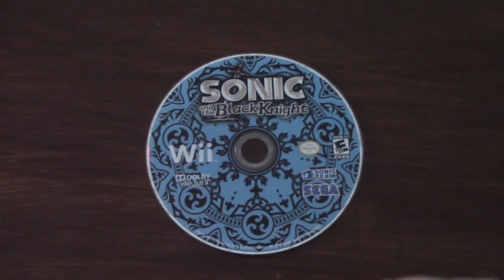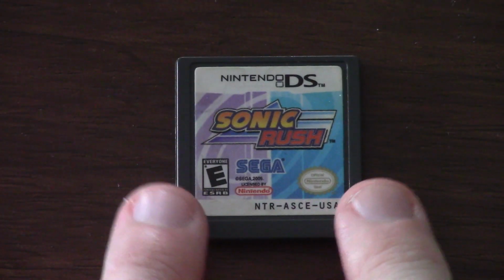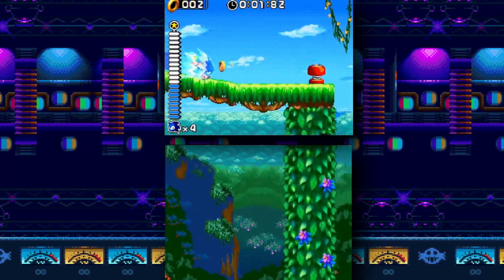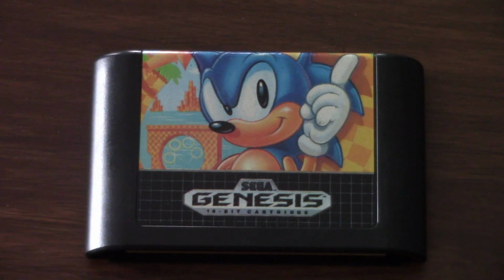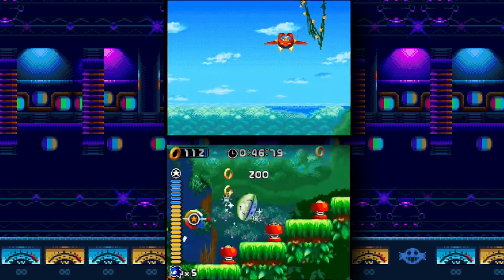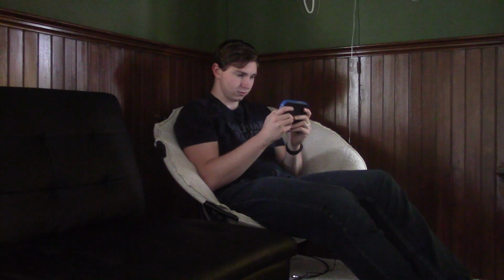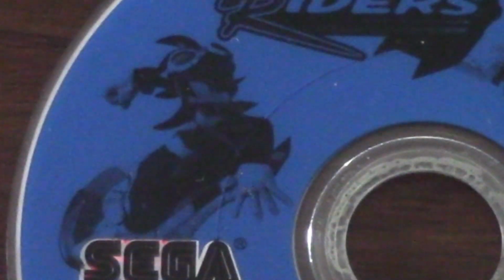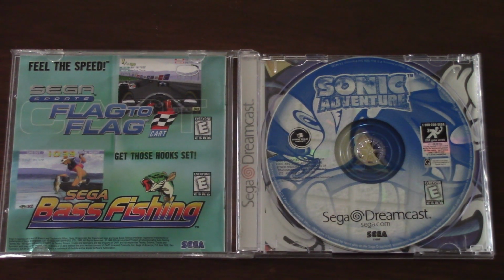The Evolution of Sonic Discs and Cartridges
Sonic the Hedgehog is a series that has released so many different games on a plethora of different consoles throughout the years. The discs and cartridges that hold the data to play those games is a topic that doesn't get discussed often, so let's talk about it today!